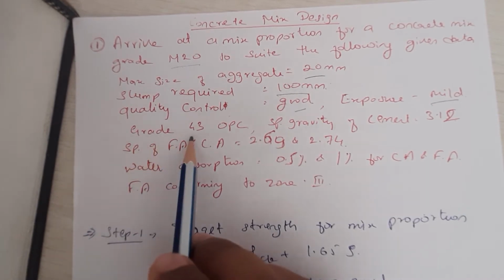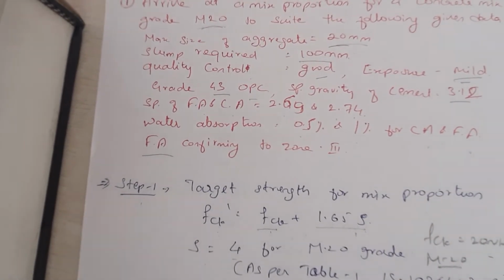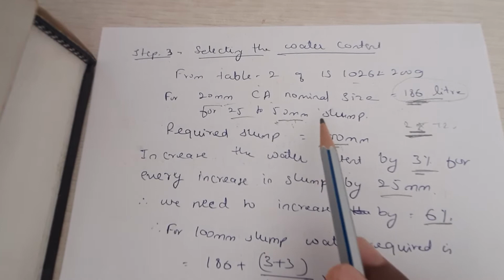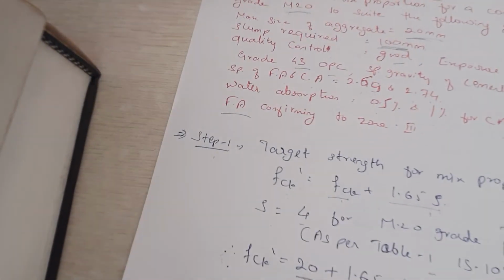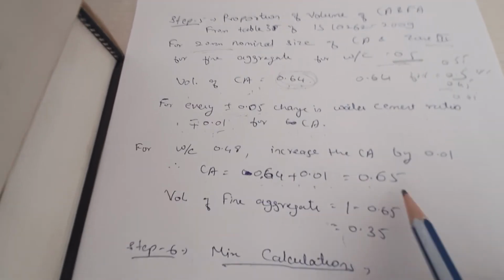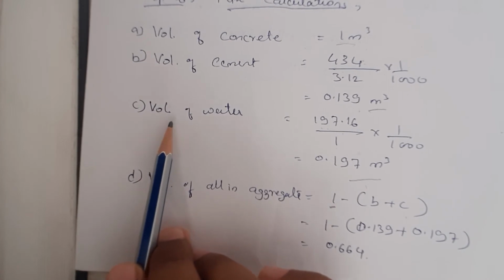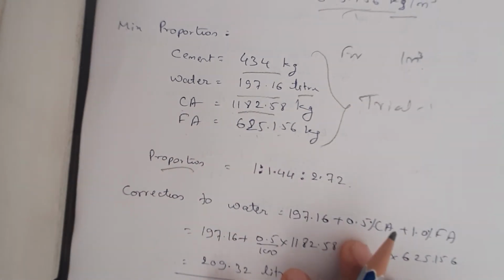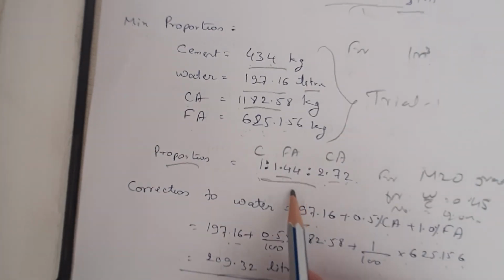Concrete Mix Design for M20 grade as IS 10262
Without plastisizer